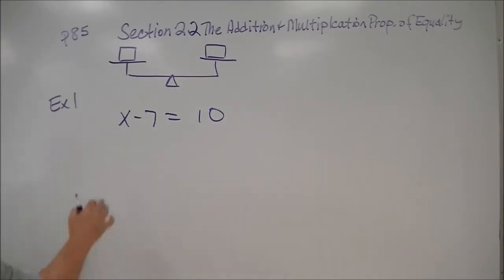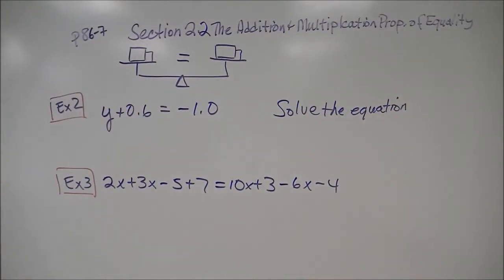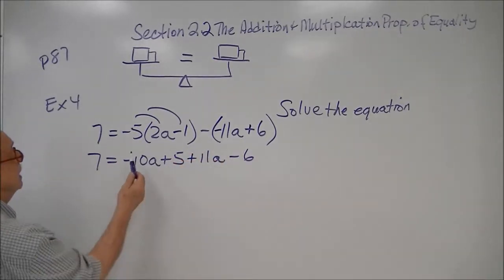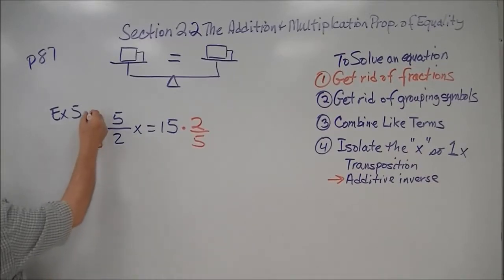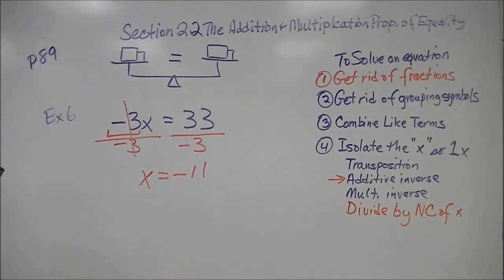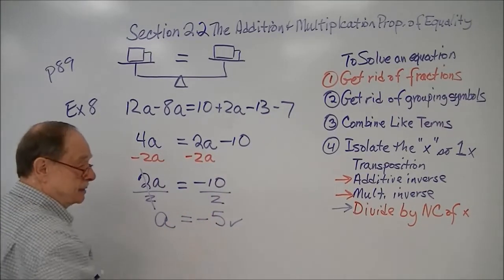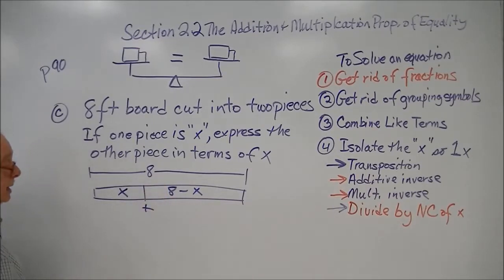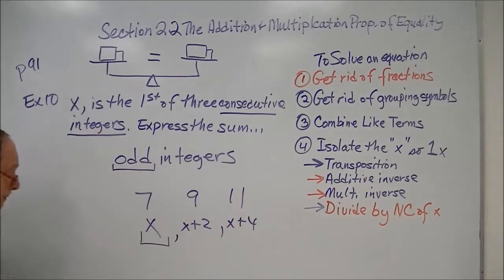M1103 Chap 2.2 Addition and Multiplication Properties of Equality